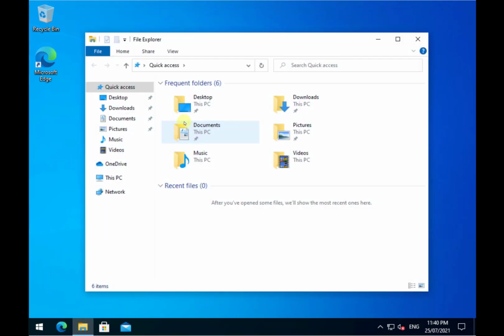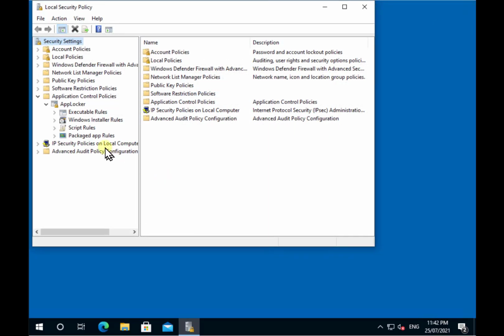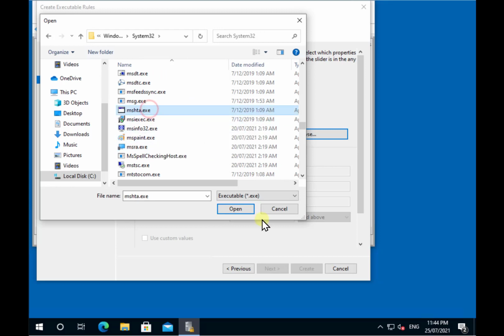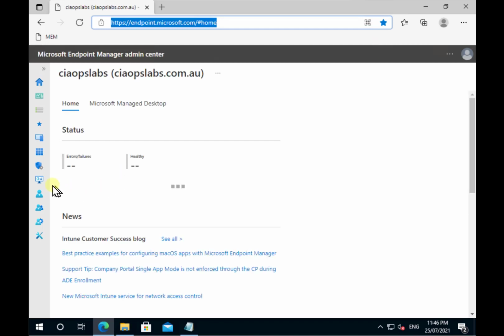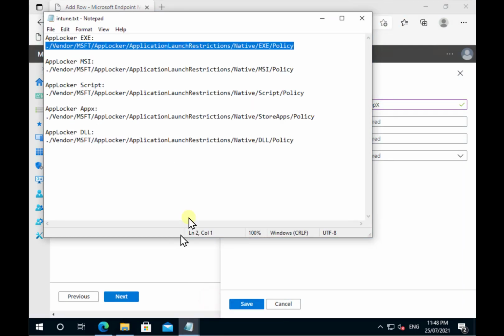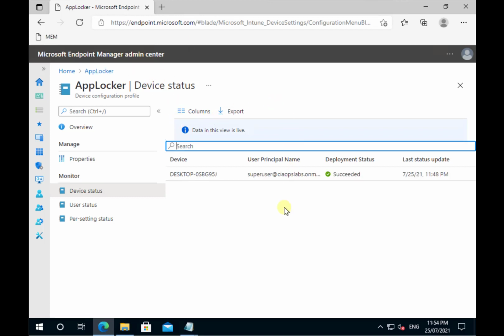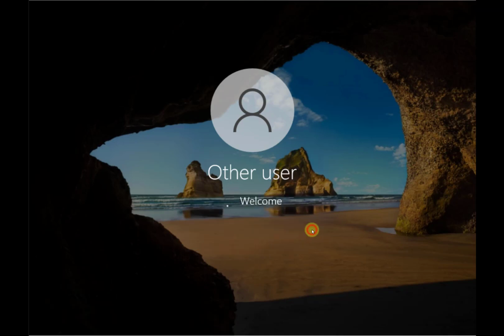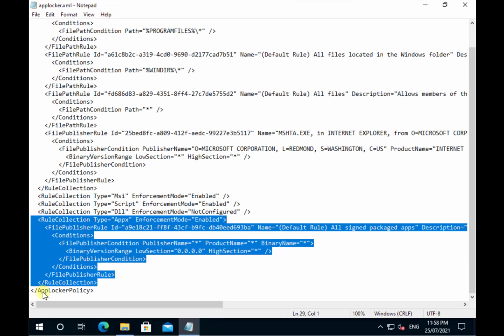Basics of deploying Windows AppLocker using Intune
This video provides a basic run through of what you need to do when deploying AppLocker using Microsoft Intune. Applying AppLocker policies via this method will work for both Windows Enterprise and Professional. Windows AppLocker is a method of 'whitelisting' applications to prevent ransomware infections and is built into Windows 10.